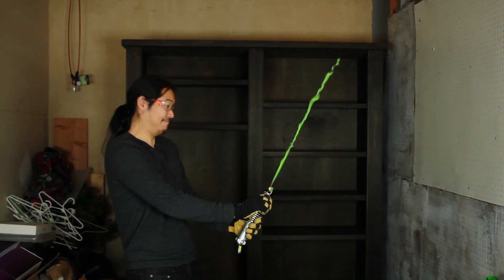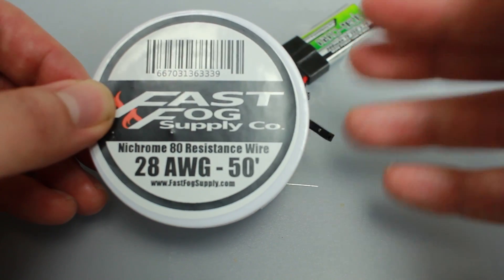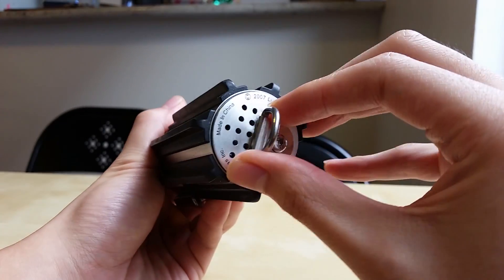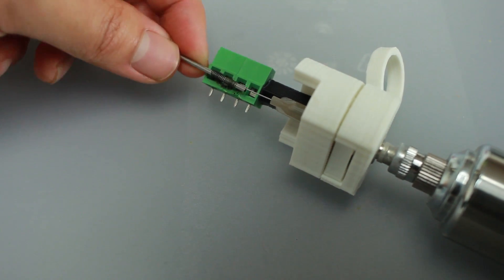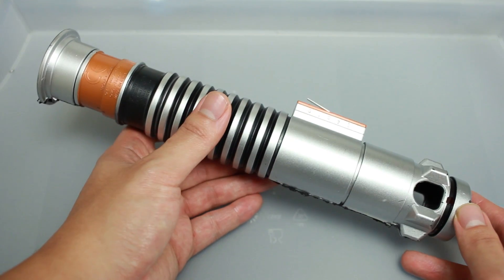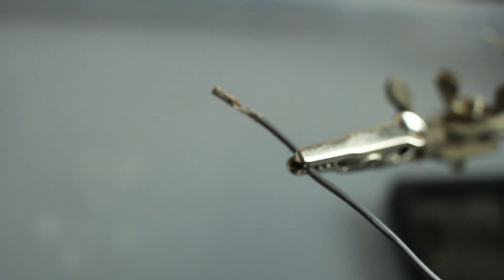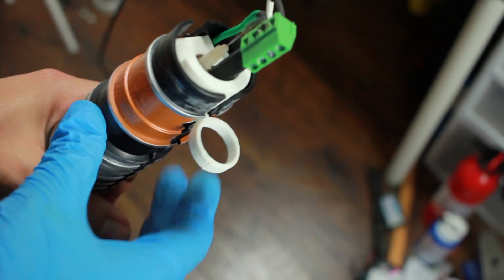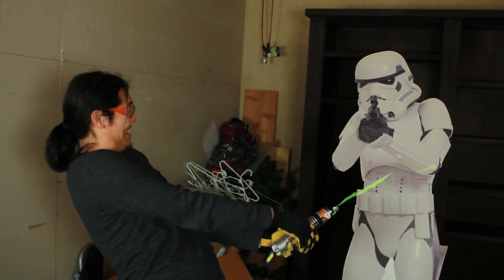How to Make a Real Burning Lightsaber: Part 3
At last, Star Wars nerds! How to make a real burning Lightsaber: Part 3! With Star Wars: The Last Jedi coming soon, you'll need to have your DIY Lightsaber ready! Here's how to make one!

3.7V Battery:

7.4V Battery:

32 gauge nichrome: